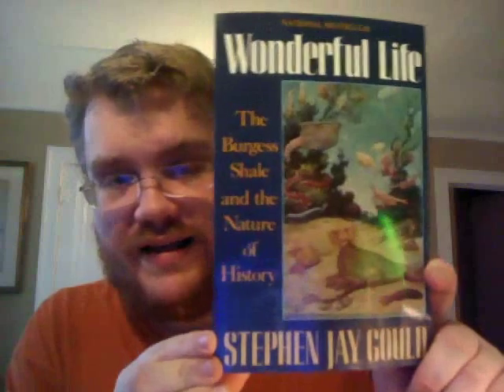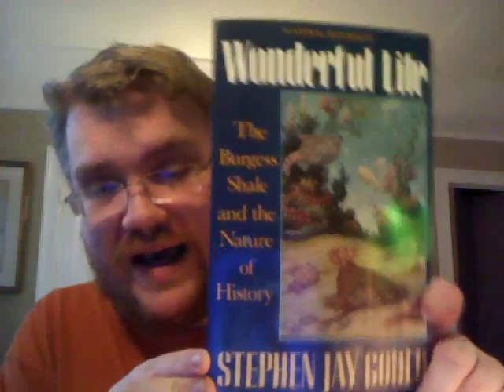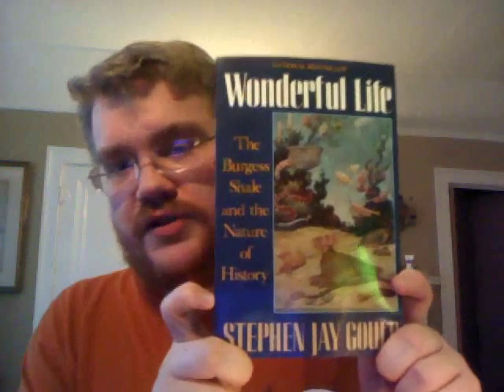Book Haul #7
I welcome questions, comments, or concerns about the material contained in this video.

Books discussed include (not including the ones I forgot from the last book haul):

Wonderful Life: The Burgess Shale and the Nature of History, Stephen Jay Gould
Russian Thinkers, Isaiah Berlin
Babel Tower, A. S. Byatt
The Devil Tree, Jerzy Kosinski
Public Intellectuals: A Study of Decline, Richard Posner
The Nightmare Years: 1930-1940, William L. Shirer
Anthropology as Cultural Critique, George Marcus & Michael Fischer
The Song of the Dodo, David Quammen
Spheres of Liberty, Michael Kammen